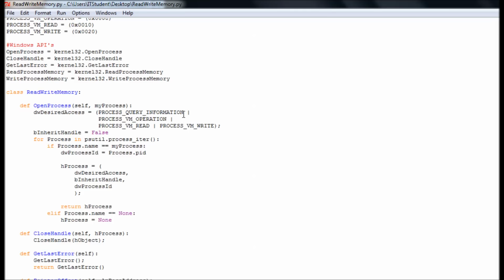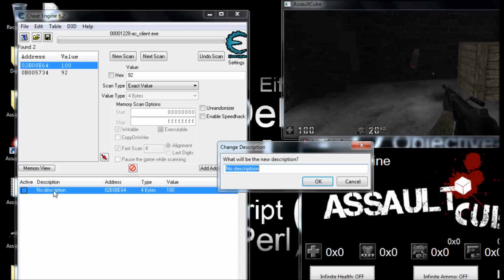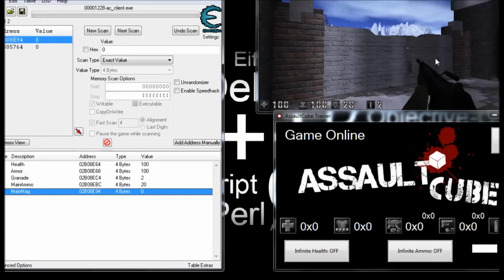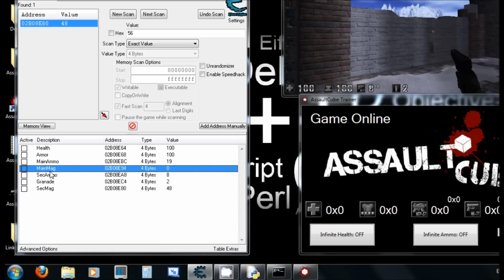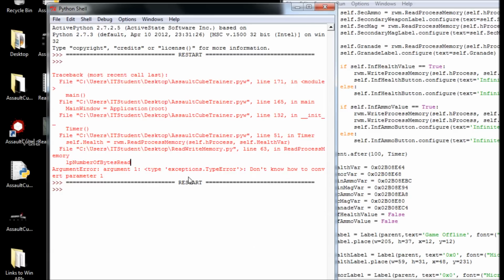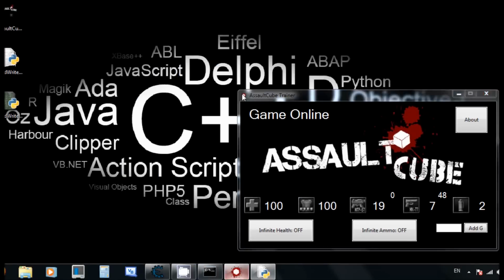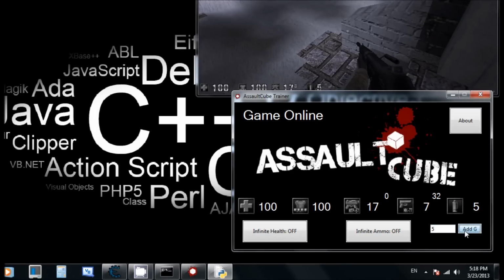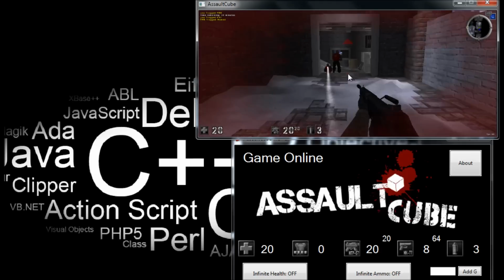How to create a game trainer with Python Part 3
This code is an example of how to create a game trainer or a hack cheat code for single player PC games. It shows how you can read or modify values from the process memory of the game.
You can modify the game to get more/infinite ammo, health or grenades.
To test the code make sure you download the version v1.1.0.4 of the AssaultCube game as the memory addresses changed in newer releases of the game.